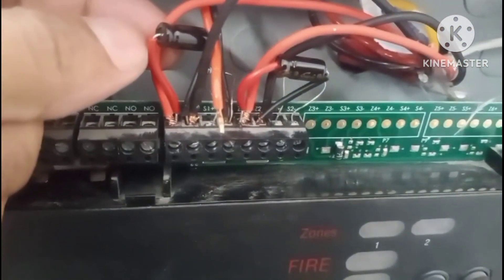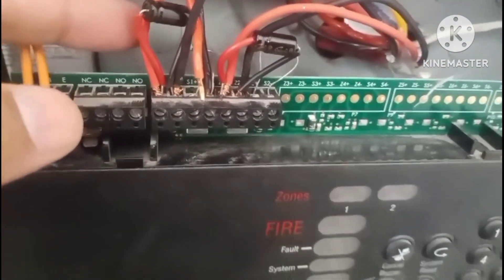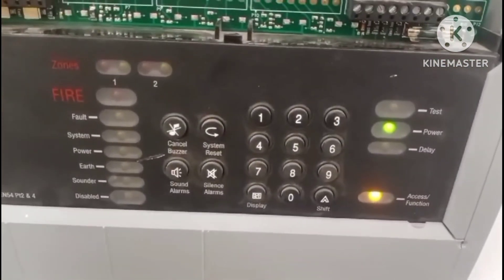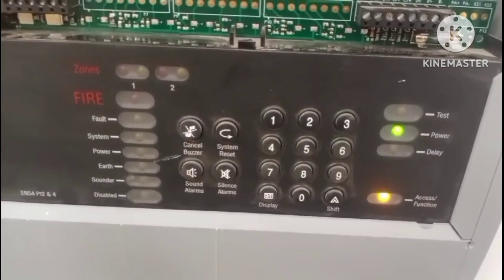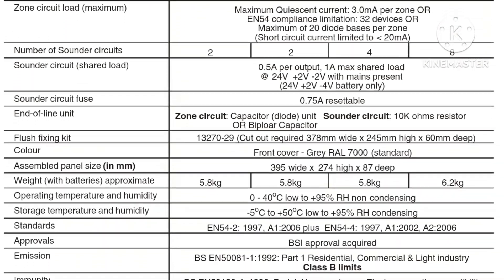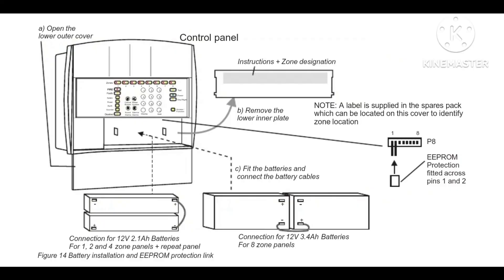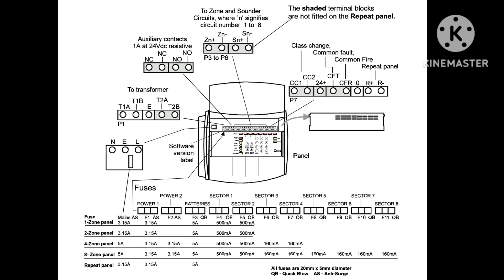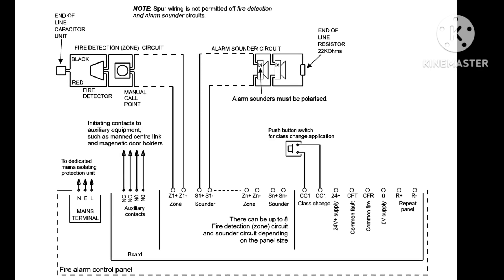XENEX GENT CONVENTIONAL PANEL | Xenex panel Password |Disable and enable in Xenex panel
howtochekdisableingentvigilonpanel
fault trouble how to check technicalvideos fireandsafety
howtocheckfaults gentfirealarm gentVigilonpanel honeywellpanel gentfirealarm faults trouble troubleshooting technicalguruji firealarmsysteminhindi firealarmsystem firealarm cardloop powersupply gentfirealarmpanel vigilonpanel firealarmpanel firealarmsystem firepanel Honeywellpanel panelvideo firepanelvideo firesystem gentvigilonpanel addressablegentvigilon Addressablefirepanel Addressablesystem
gentvigilonpanelfirealrmpanel
firealarmrecentlyuploaded
foryou
firealarmsysteminstallation
firealarmpanelconnection firealarmsystemproject firealarmsysteminhindi
firealarmpaneltraining firealarmsysteminterviewquestion
firealarmcontrolpanel
firealarmpaneltesting
gentvigilonpanel

Hi FRIENDS

THANKS
WAQAR AHMAD SIDDIQUE
ELECTRONICS ENGINEER

 Firealarmsystem जेनट वीजीलन पैनल Gent Vigilon ka fire Alarm panel
FIREALARMOPERATION FIREALARMINSTRUCTION FIREALARMPANEL GENTVIGILONPANEL FINDTHEDEVICEINGENTVIGILON
PANEL SECURITYSYSTEM BUILDINGSECURITYSYSTEM FAULTTROUBLESHOOTING FAULTFINDING DEVICEFINDING LEDINDICATOR LIGHTINDICATOR

technicalvideos securitysystem
firealarmsystem firealarmpanel  securitysystem LOWCURRENT  fireandsafety firealarmpanel firealarmsystem buildingsecurity fireprotectionsystem firefightingsystem panelroom  firesafetysystem  technicalvideos alarmsystem firealarmmaintenance firealarminstallation firealarminhindi firealarmtechnician firealarmsystem
firealarm  electronicstechnician firedetection firealarmpracticaltraining نظام إنذارالحريق ف scienceandtechnology فایرعلارمسسٹم م techniciantraining फायरअलार्मसिस्टम indianfirealarmsystem indiafirealarm hindifirealarm हिंदीफायरअलार्मसिस्टम firealarmtraining  firealarmtraininginhindi firetraining fire FIREpaneloperationvideos DETECTIONANDALARMSYST EM FIREDETECTIONSYSTEM
technicalvideos securitysystem
 buildingmanagement bms securityalarm  fireandsafety firealarmpanel firealarmsystem buildingsecurity indianfirealarm  fireprotectionsystem technicalgruji technicalvideos firealarm fire operation  maintenance firetroubleshooting panelfaults  firealarmtroubleshooting panel zeta gent  firefightingsystem panelroom  firesafetysystem  technicalvideos alarmsystem firealarmmaintenance firealarminstallation urduchannel hindichannel  firealarmtechnician indian  Unitedarabemirates Ukfire uaefirealarm  britishfirecode britishfirepanel electronics electronicstechnician firedetection firetechnicianvideo firevideos  firealarmpracticaltraining نظام firealarminhindi إنذارالحريق ف technology islam  indianguys  scienceandtechnology فایرعلارمسسٹم م techniciantraining फायरअलार्मसिस्टम indiafire  est3 gent zeta hindi urdu indianfirealarmsystem indiafirealarm hindifirealarm हिंदीफायरअलार्मसिस्टम firealarmtraining  firealarmtraininginhindi firetraining fire FIREpaneloperationvideos DETECTIONANDALARMSYSTEM FIREDETECTIONSYSTEM technical techniques Unitedkingdom qatarfire saudifirealarm  indian scienceandtechnology science technician detectionandalarm indianyoutubers youtubevideos youtubechannel youtubecreator trchnicalviral panel firedetection falsealarm firealarmsystem firealarmsystems alarmsystems  shortcircuit opencircuit positiveopen device smokedetectors heatdetectors mcp manualcallpoint monitormodule controlmodule inputmodule alarm alarmsound
firealarmrecentlyuploaded
foryou
firealarmsysteminstallation
firealarmpanelconnection firealarmsystemproject firealarmsysteminhindi
firealarmpaneltraining firealarmsysteminterviewquestion
firealarmcontrolpanel
firealarmpaneltesting
gentvigilonpanel

 genthoneywell gentvigilon gentbyhoneywell vigilonpanel

हिंदी में फायर अलार्म सिस्टम

smokedetectors heatdetectors technicalvideo firealarmsystem firealarmpanel
firealarmfault firealarmfaultfinding firealarmfaulty firepanelfault firealarmtrouble
addresablefirealarmpanel addressablefirealarmsysteminstallation addressablefirealarmsystem addressablefirealarmcontrolpanel addressablefirealarsyetemwiring addressablefirealarmsystem addressablefirealarmsystemwiringdiagram addressablefirealarmsysteminstallationinhindi addressablefirealarmcontrolpanel addressablefirealarm addressablefirealarmpanelhoneywell